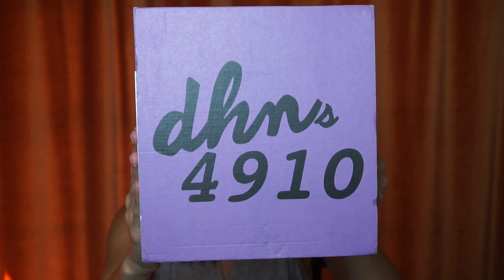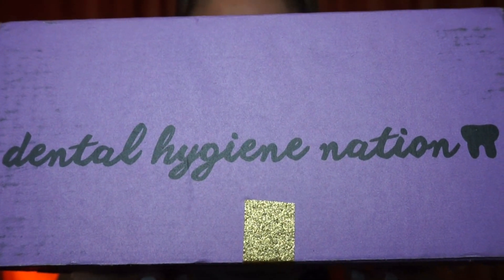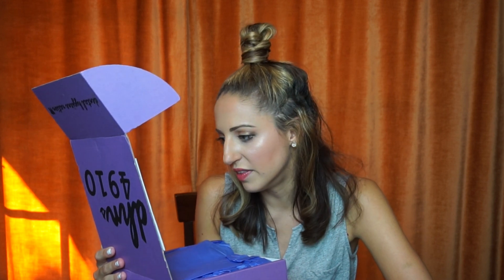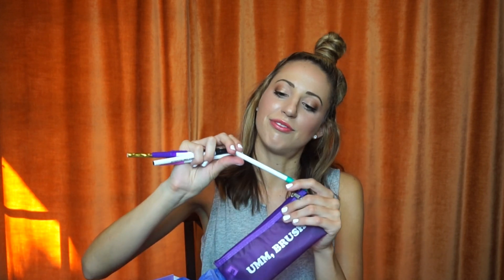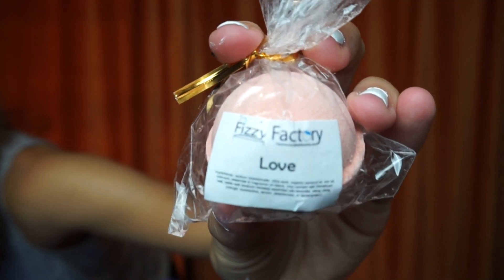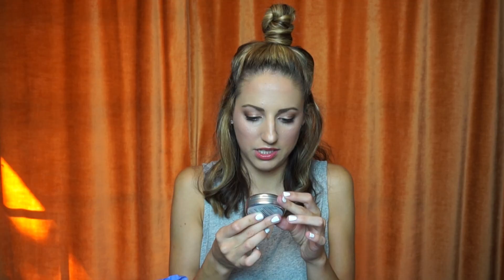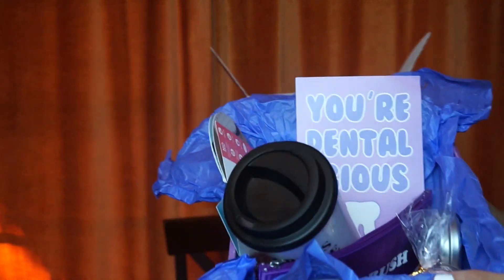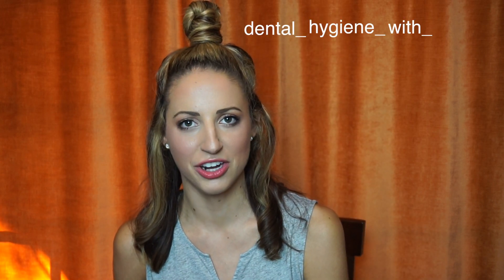Unboxing DHN's Subscription Box!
I N S T A G R A M: @TeethTalkGirl

E Q U I P T M E N T:
Lights: LimeStudio 700w
Sound:  Zoom IQ5
Editing: Finalcut Pro X

PEACE ✌ LOVE ♥ TEETH ☺